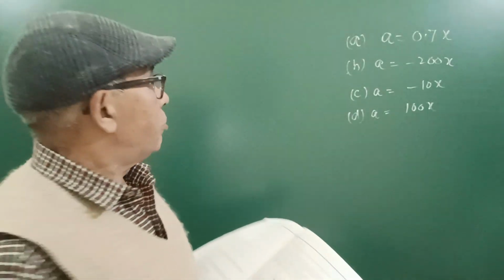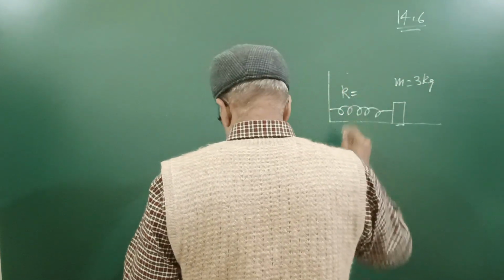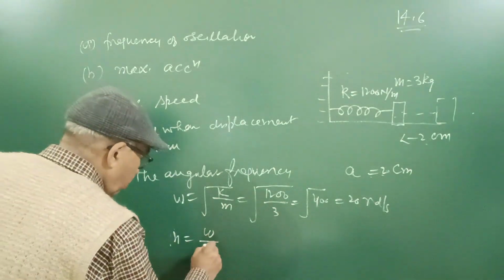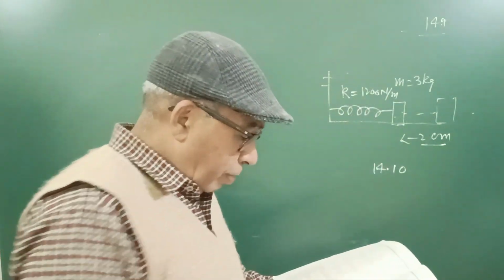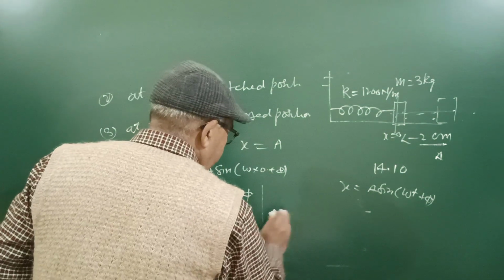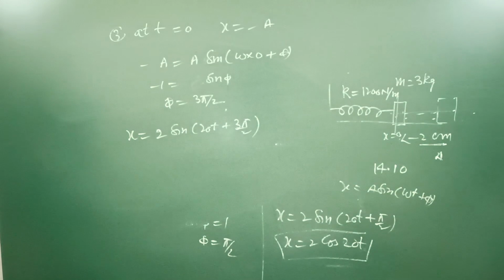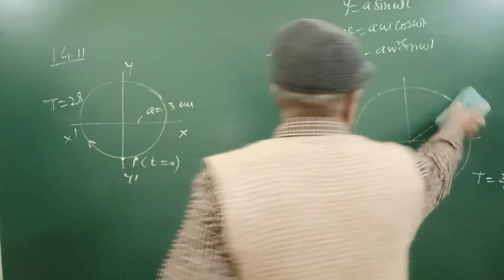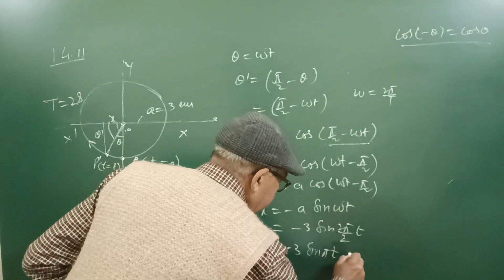Numerical problems on SHM from NCERT BOOK.